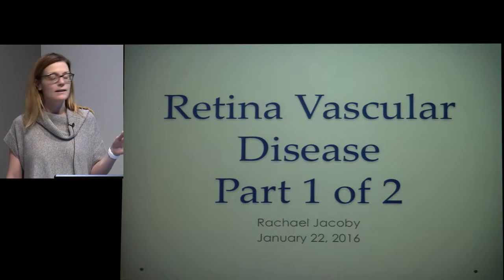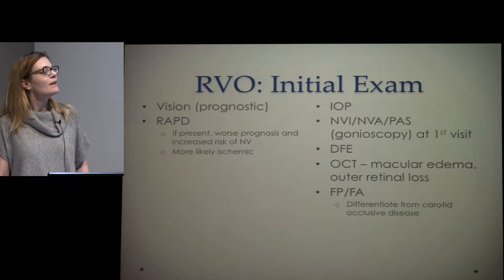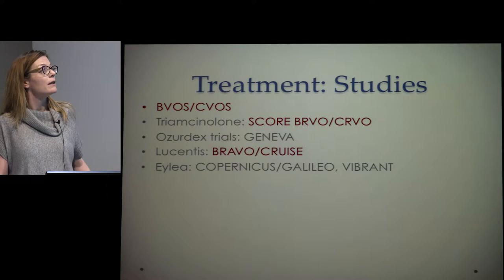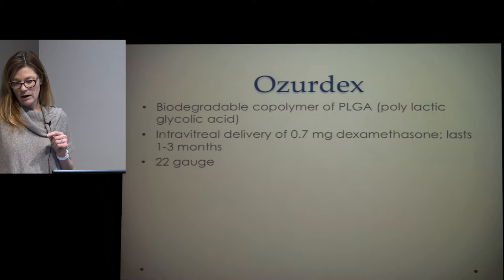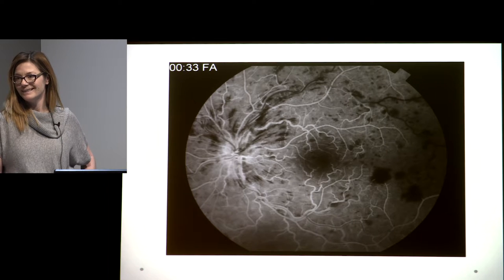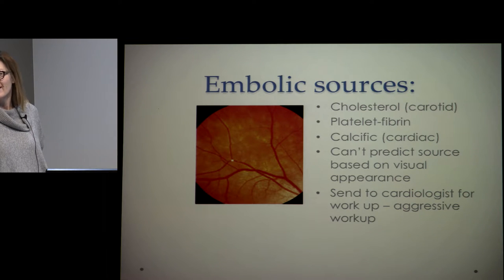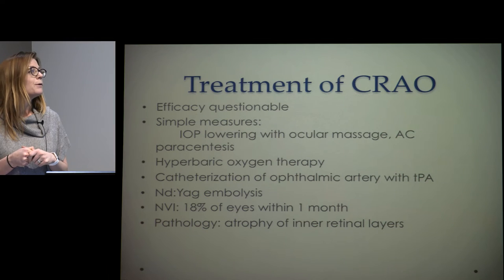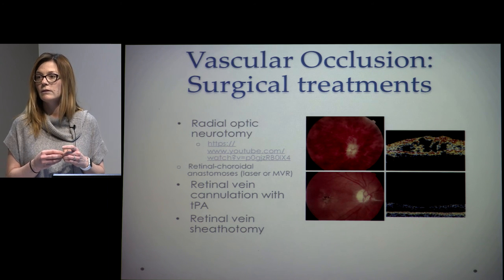Retinal Vascular Disease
Title:  Retinal Vascular Disease
Author: Rachael S Jacoby, MD
Date: 1/22/2016